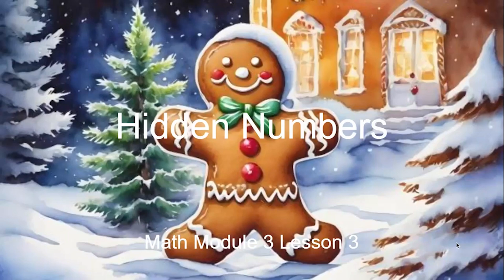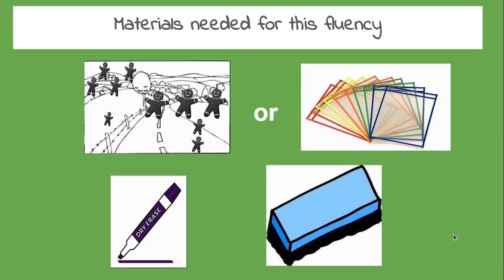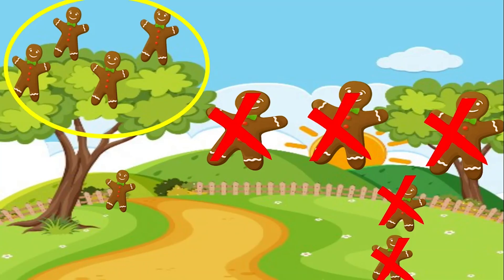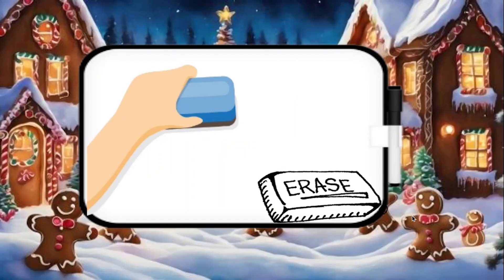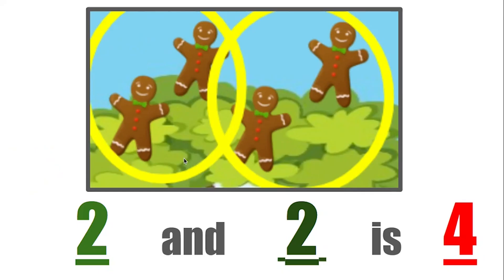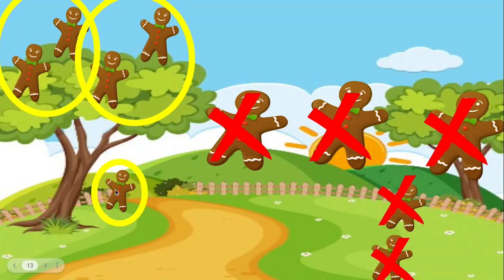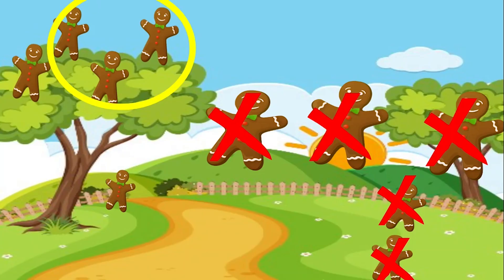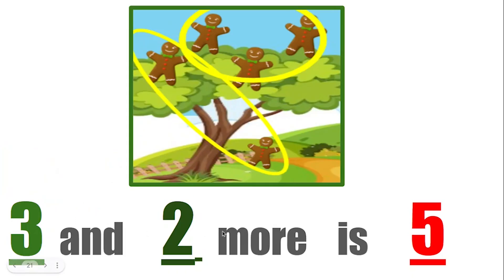Hidden Numbers: Math Module 3 Lesson 3 Fluency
Math Mat  is in the description below.
Students will practice finding embedded numbers to help develop foundational skills needed for developing part-whole thinking. This fluency is found in Math Module 3 Lesson 3.